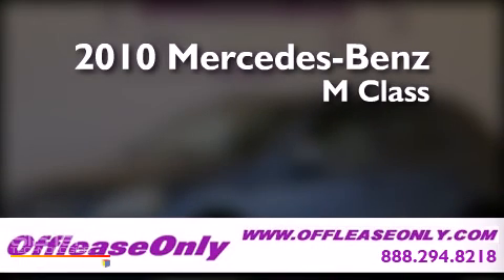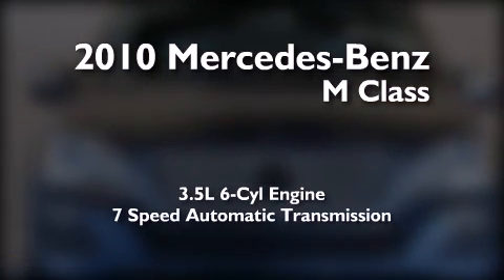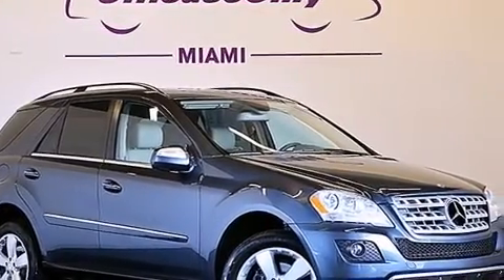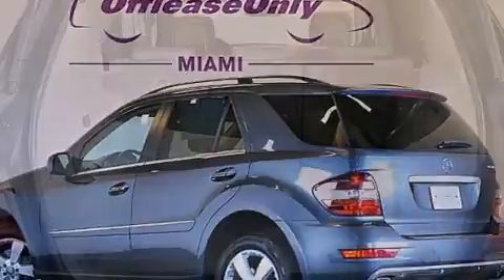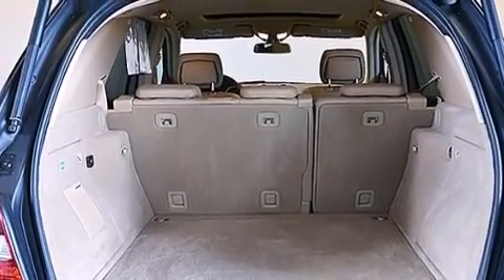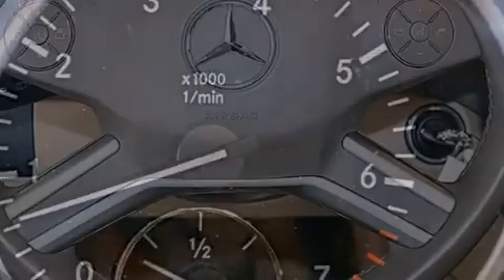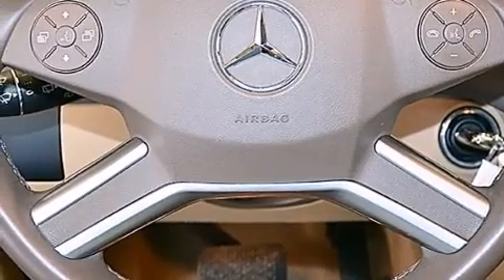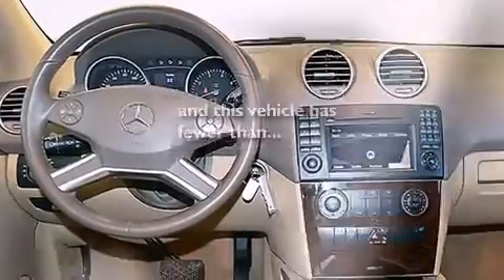2010 Mercedes-Benz ML350 4MATIC AWD Ft Lauderdale FL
We have been honored to serve the Miami FL area , we promise that your experience at our dealership will exceed your expectations ! Year : 2010 Make : Mercedes-Benz Model : ML350 Engine : Gas V6 3.5L/213 Trans . : Automatic Exterior : Steel Grey Metallic Miles : 56,793 Interior : Cashmere Stock : 49294 OffLeaseOnly Miami 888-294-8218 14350 NW 56th Ct.